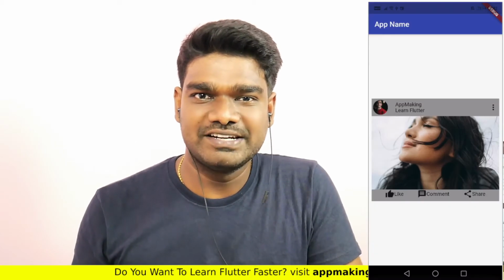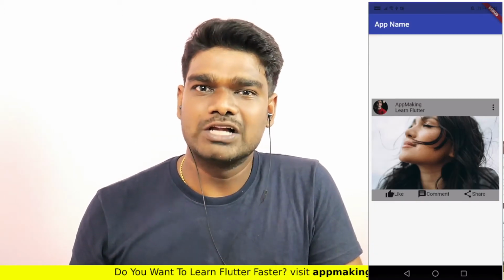1. Introduction | Flutter Beginner Course | AppMaking.co